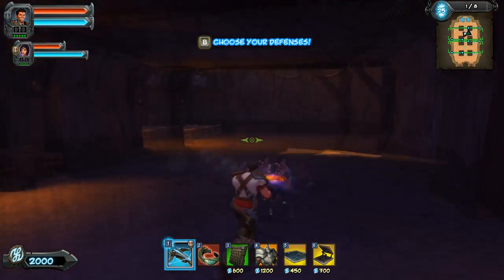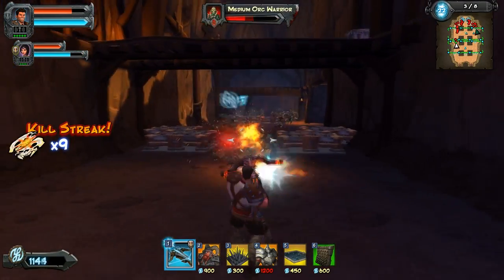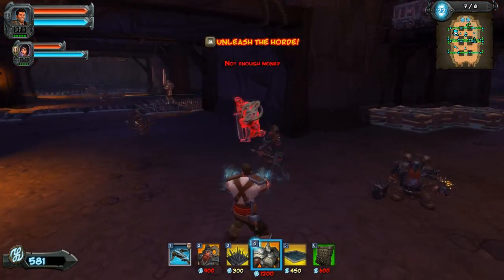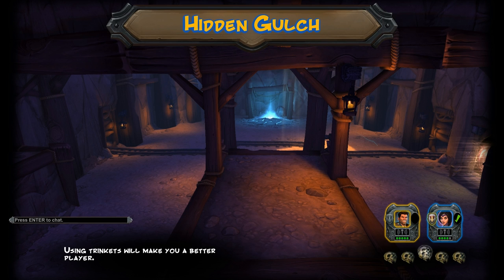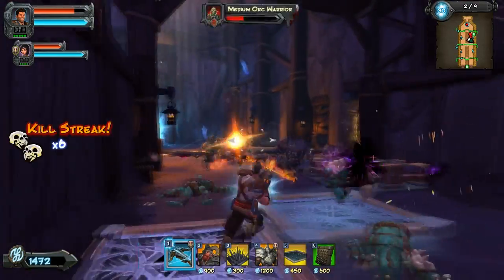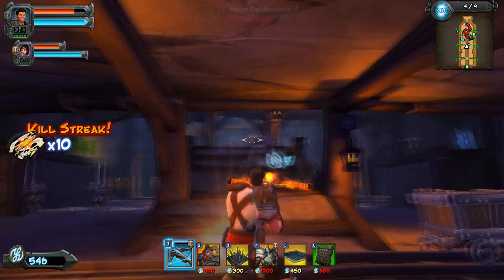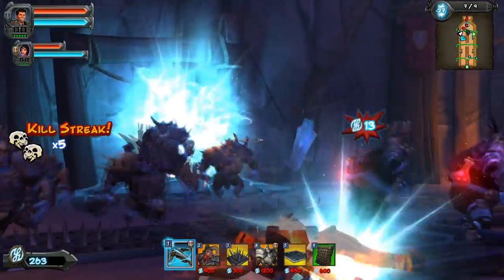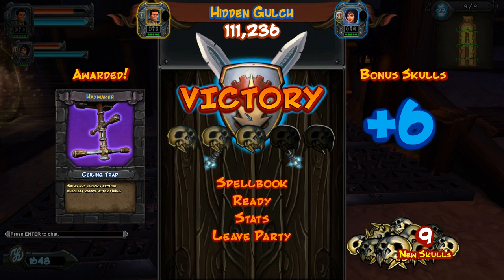Zai/PsY Orcs: Zai's New Bikini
I came. Three times.